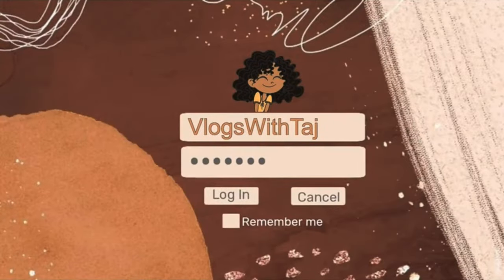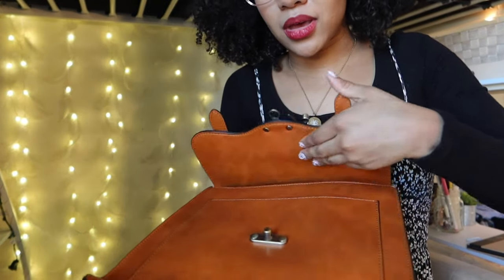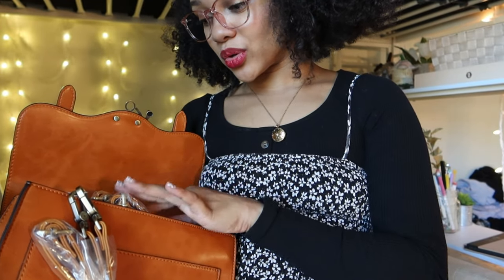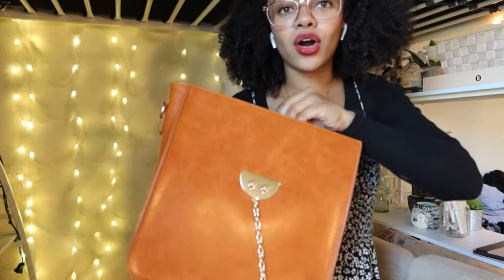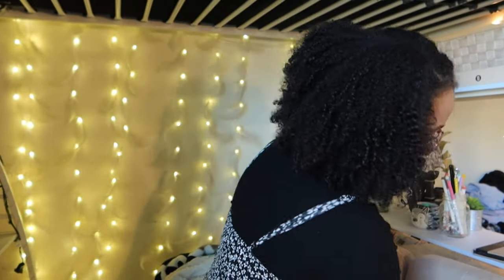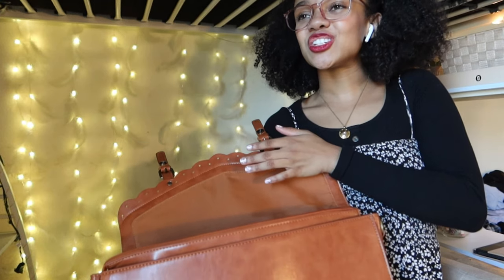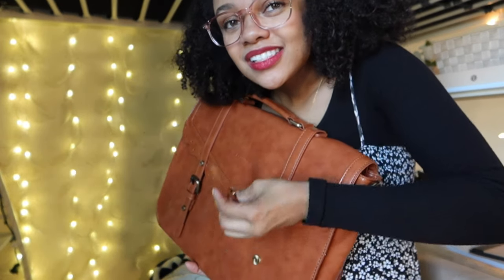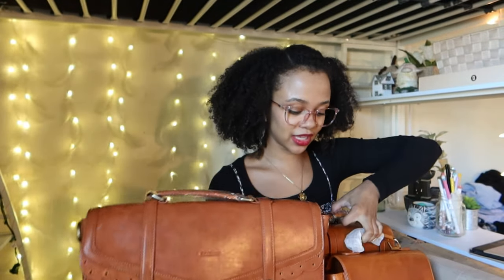Ecosusi Vintage Bags Haul & Review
Hi everyone,

Here is my Ecosusi Vintage Leather bag haul/review. These bags are great for travel, school, outings and adventures. The smaller bags can be used as crossbody bags, purses and backpacks. And the briefcase bag is great for laptops, assignments and larger items! I cannot recommend these enough. They are organic, vegan, durable, versatile, made with exceptional quality, are great for every season and style and they are right out of a storybook fantasy!

Here is the link to the Ecosusi vintage website!

Winni - Vintage Small Flap Backpack

Music

🎵 Track Info:

Title: Forest by Vlad Gluschenko